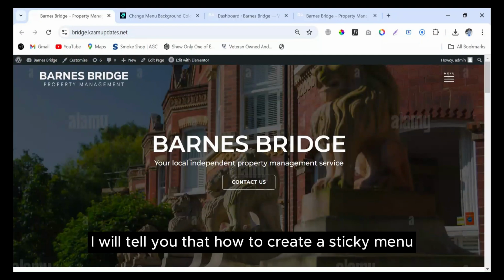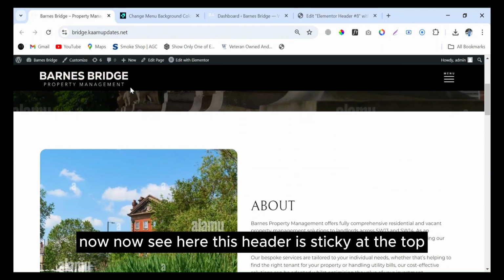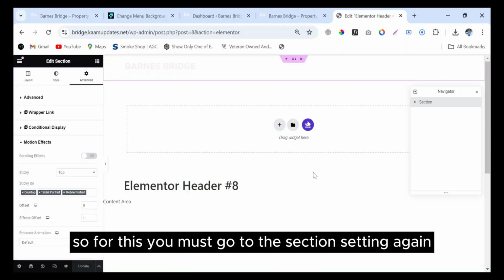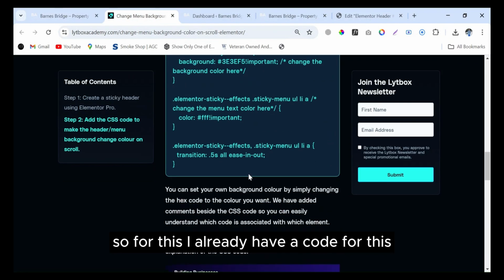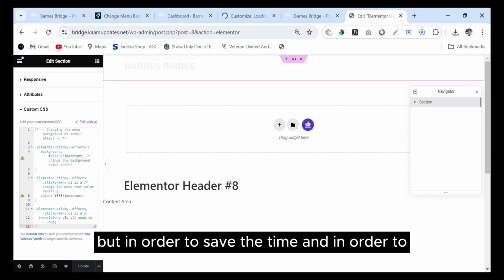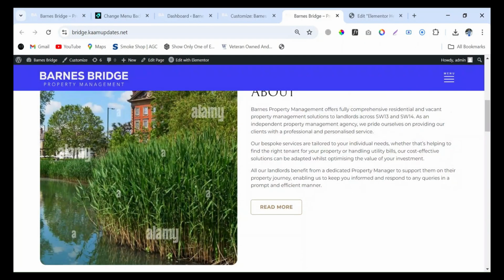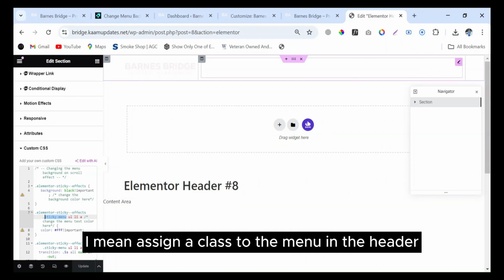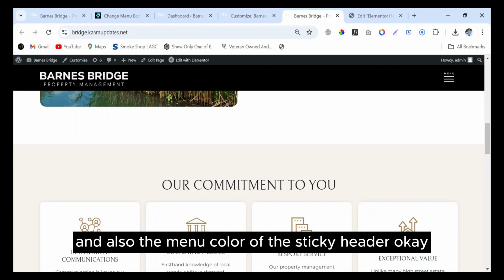How to change the Sticky Header Background Color on scroll in Elementor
In this tutorial, you'll learn that how to change the Sticky Header Background Color on Scroll in Elementor. We'll will use some CSS code and by using the Elementor settings.

It’s very easy to achieve the sticky header background color on scroll Elementor or the sticky nav menu background color on scroll in a few easy steps.

Here is the CSS to copy and paste:

/* -- Changing the menu background on scroll effect -- */

.elementor-sticky--effects {
background: 3E3EF5!important; /* change the background color here*/

.elementor-sticky--effects .sticky-menu ul li a /* change the menu text color here*/ {
color: fff!important;

.elementor-sticky--effects, .sticky-menu ul li a {
  transition: .5s all ease-in-out;